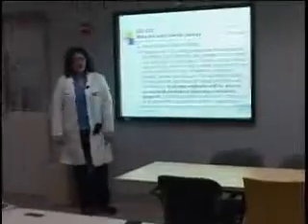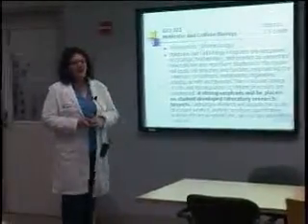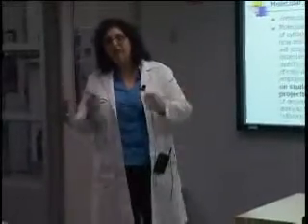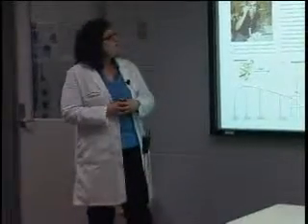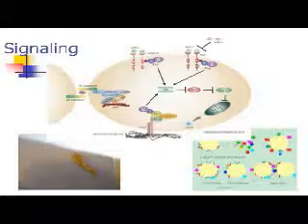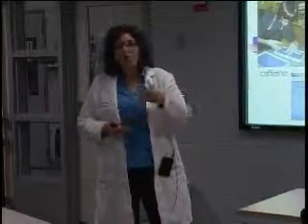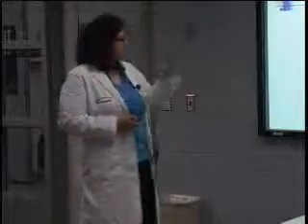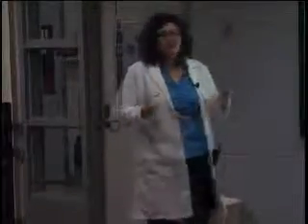Molecular and Cellular Biology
Molecular and Cellular Biology - Spring Semester - Dr. Lily Aramli